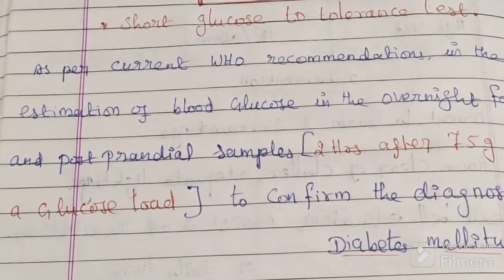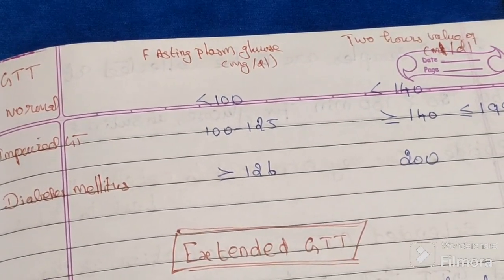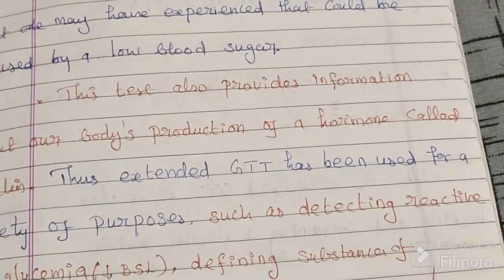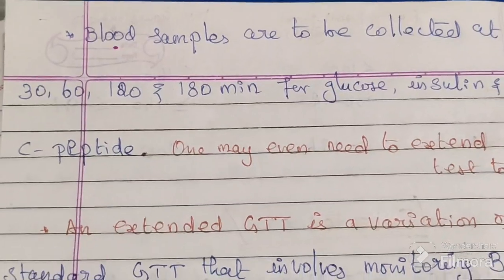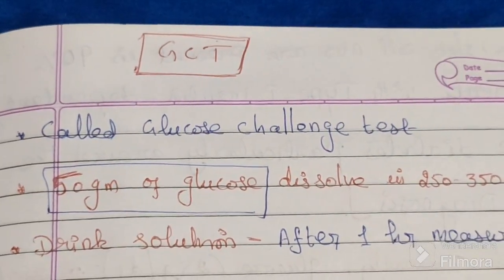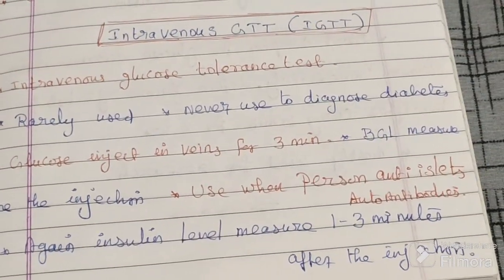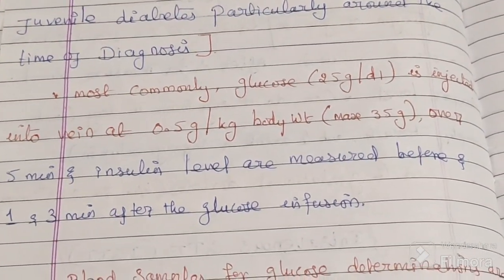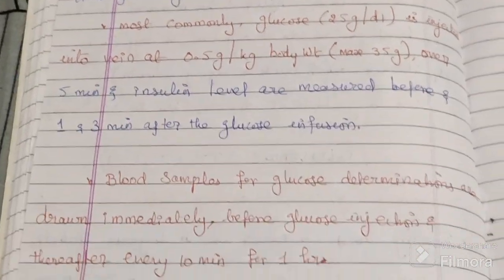mini GTT, Extended GTT, GCT, Intravenous GTT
Diabetes mellitus diagnostic tests